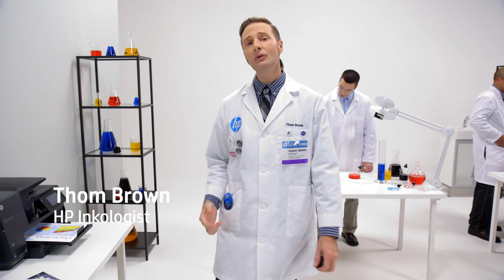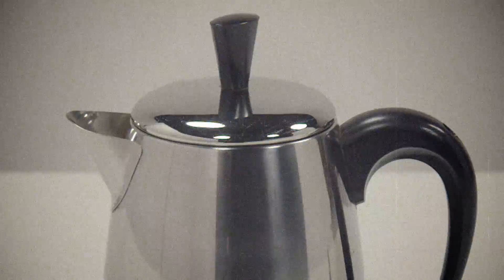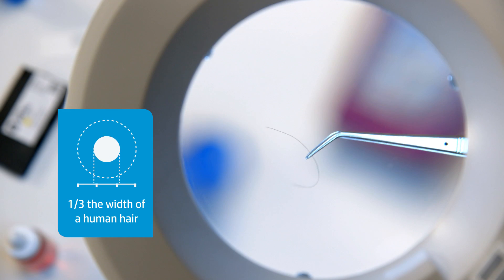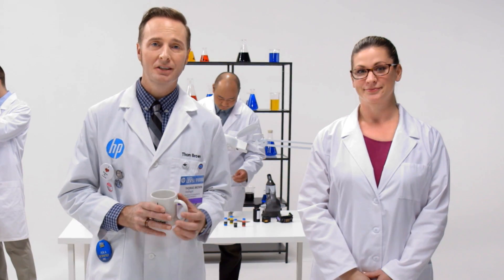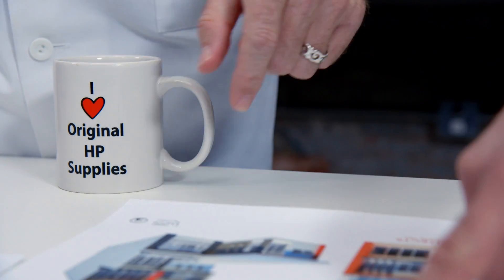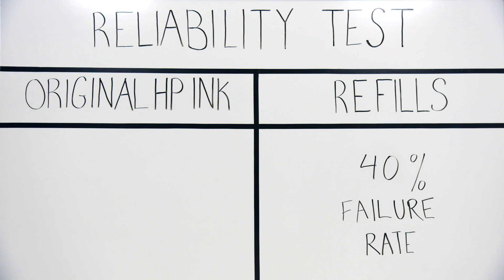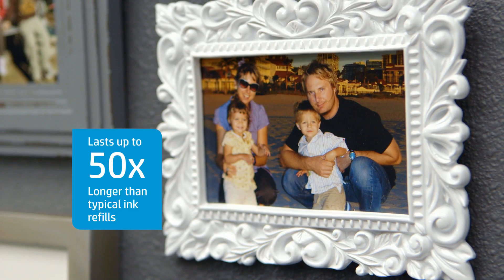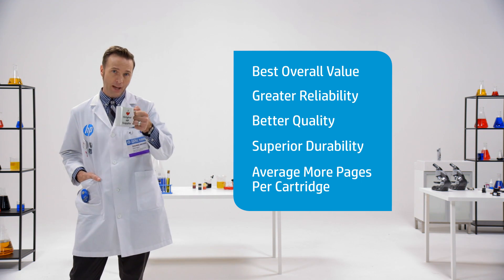HP Inkology 2015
The science and innovation behind Original HP inks and cartridges. Presented by Thom Brown, HP Supplies Technology Specialist and "Inkologist".